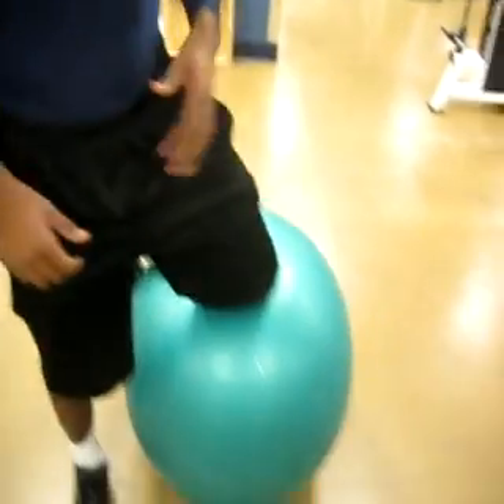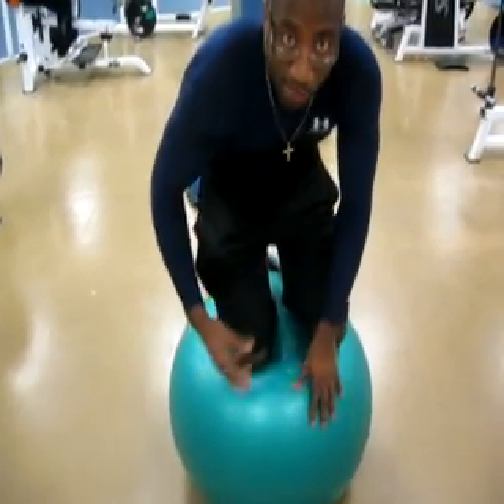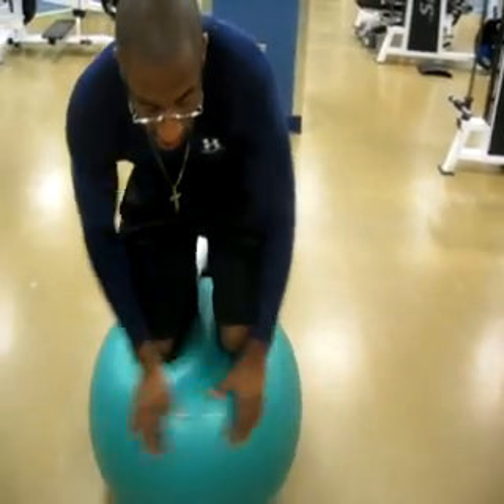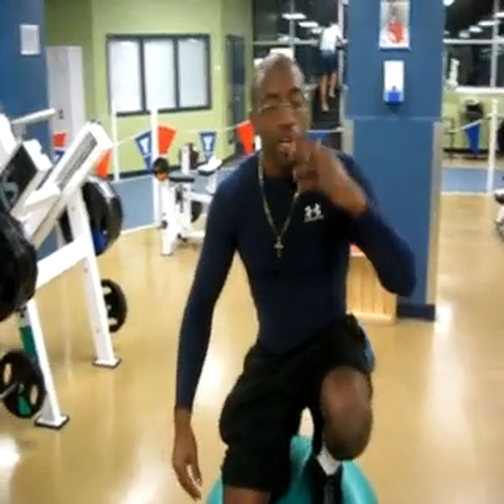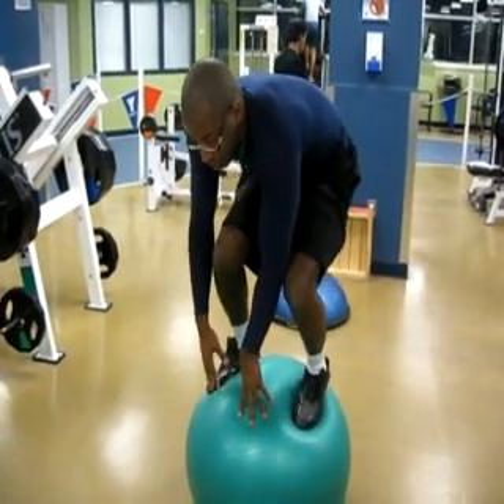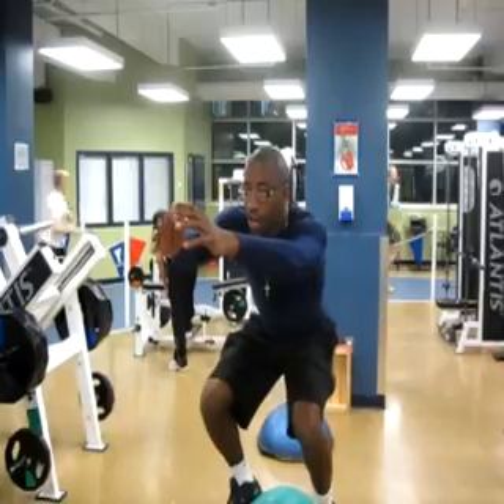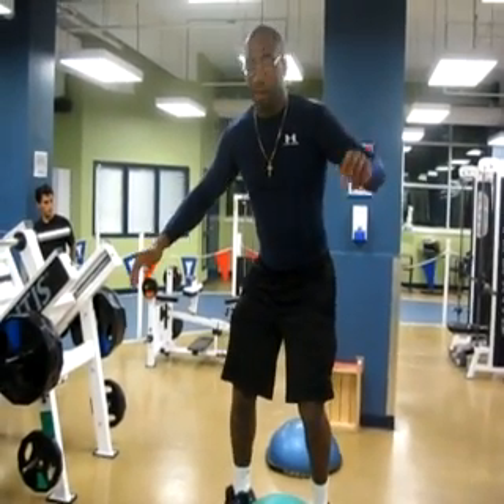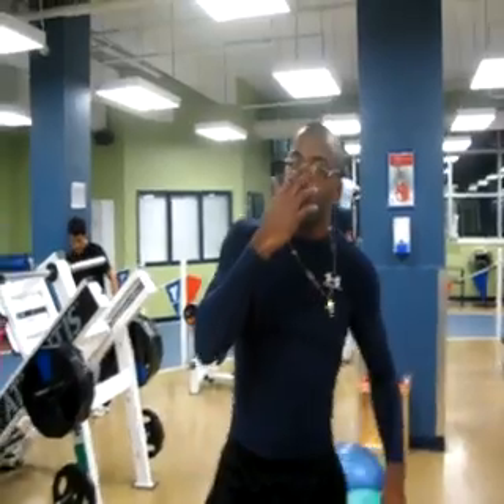How to Squat on a Swiss Ball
Step by step how to do Squats on a Swiss Ball. Also it's a good way to get noticed at your local gym ;)